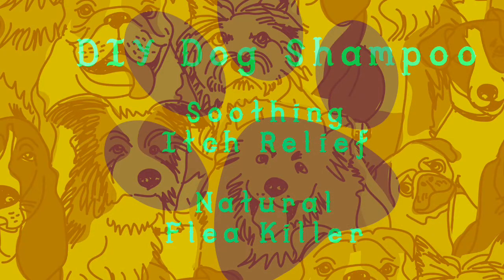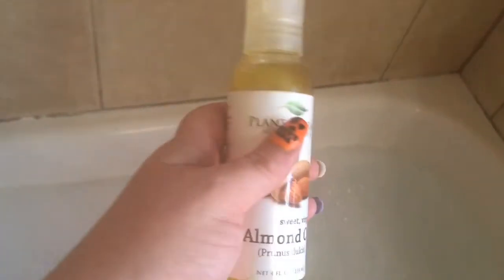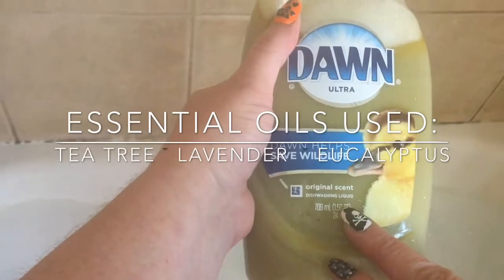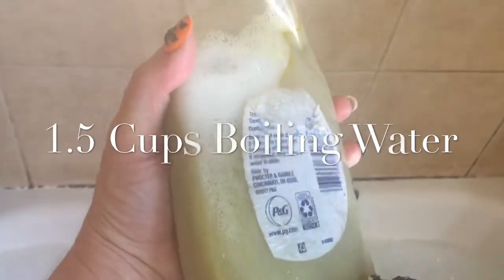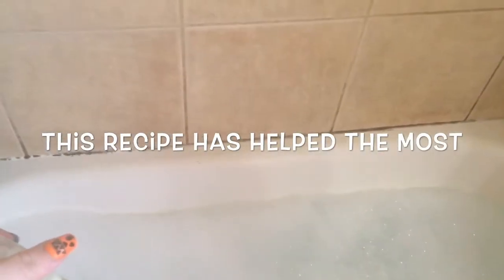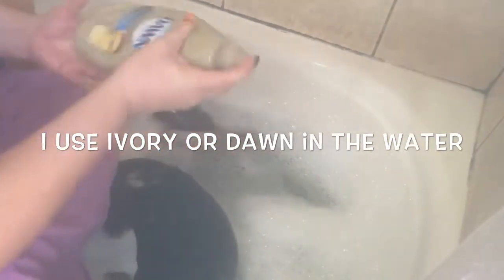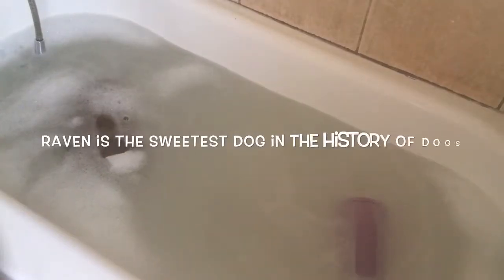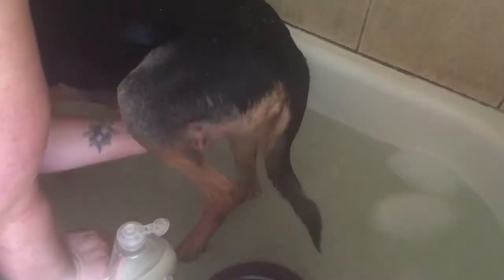DIY Itchy Dog Shampoo| Vlogsgiving Day 4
I gave my dogs a bath with some of the shampoo I make for them. This recipe kills fleas and even protects them from pests when used properly and often enough.

The main reason I made this is for Zoey. She had an allergic reaction and this has helped her SO much.

Consult your veterinarian before using this or any other treatment on your pets. These are just my experiences.

Here is the recipe I use for the shampoo:
Lavender Flowers
Chamomile Flowers
Green Tea
Peppermint Tea

Steep these in 2 cups of boiling water for about 1 hour.

Steep 2 cups of oatmeal in 1.5 cups of boiling water for 1 hour.

Mix and strain together. Mash the oatmeal through and keep pouring the tea through the oatmeal until you get the desired consistency.

You can use whatever soap you prefer, even baby shampoo or another dog shampoo. I use castile soap and either Dawn or Ivory soap.

If I remember anything I forgot i'll come back here and add it.